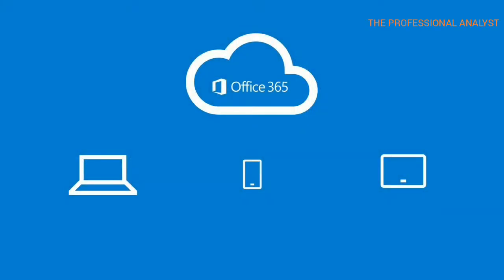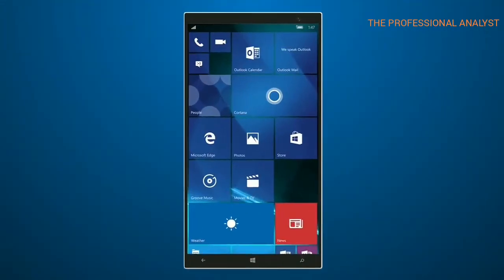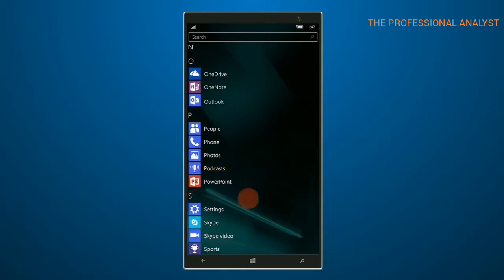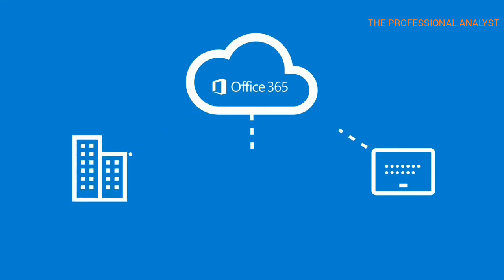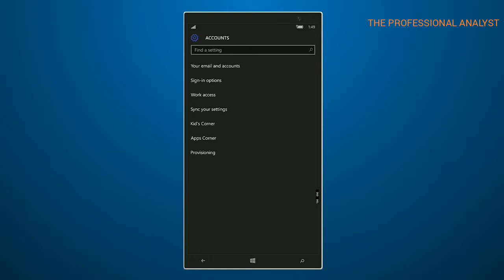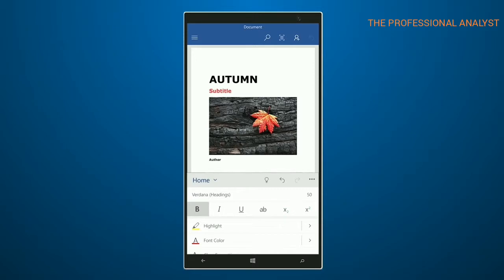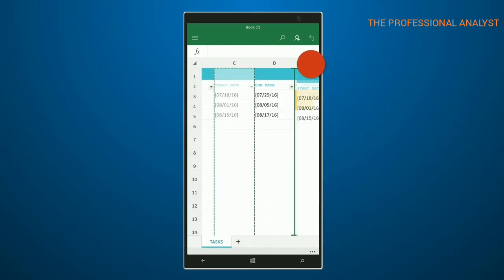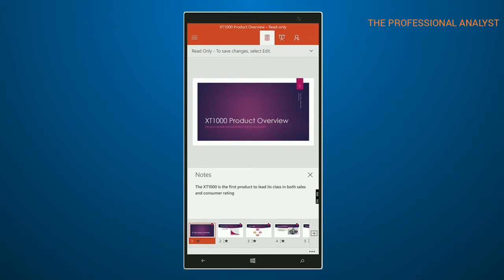How to get most out of Office 365 on Windows 10 Phones | Ms Office-Training (Episode-81)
How to get most out of Office 365 on Windows 10 Phones